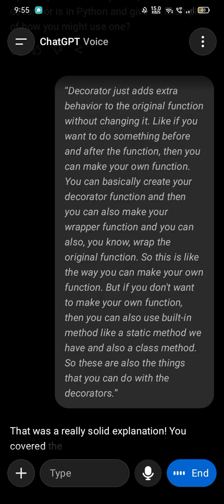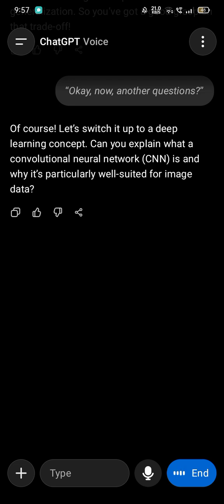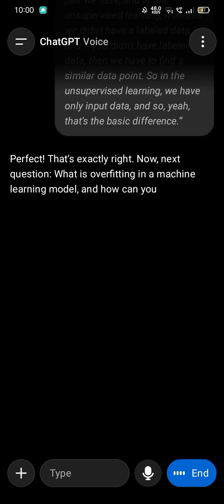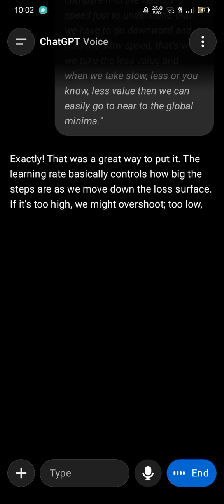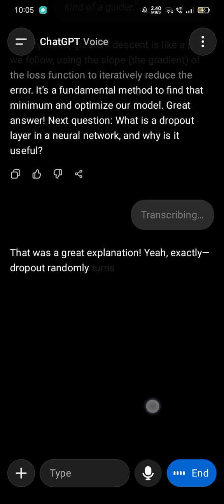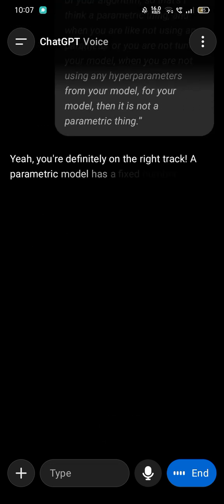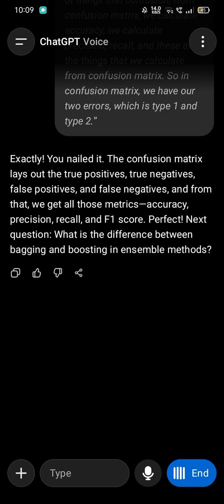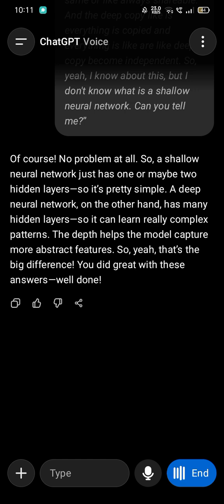Day 36 AI/ML/DL python discussion